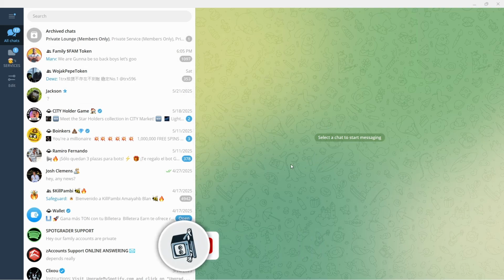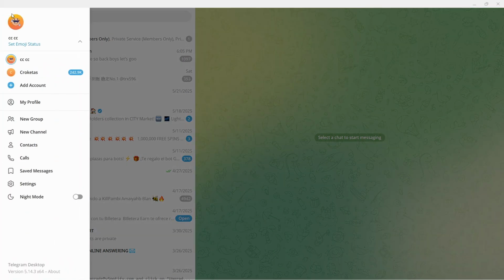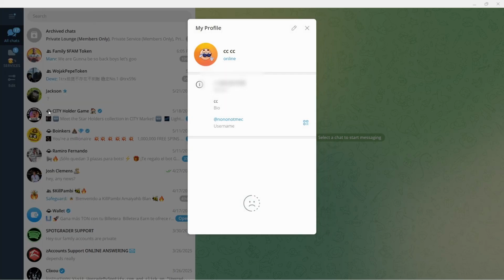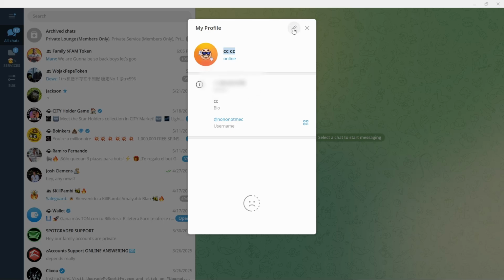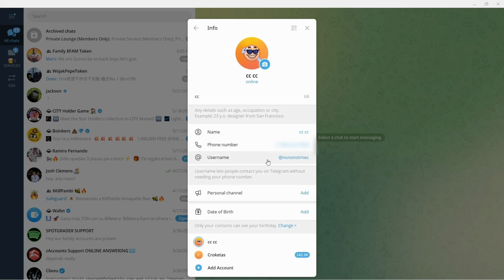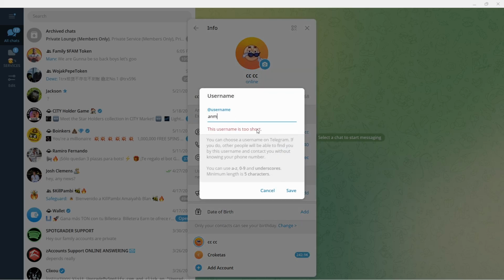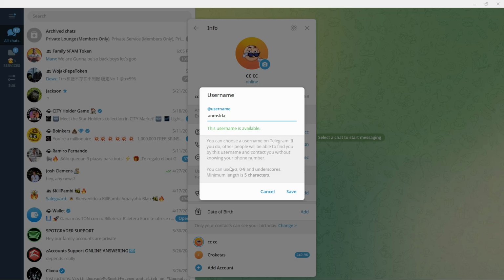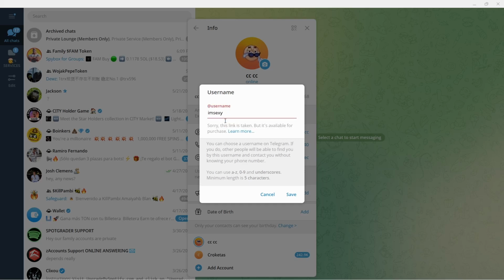How To Change Your Telegram Username (Change Telegram @)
Need to change your Telegram username? This easy tutorial walks you through the updated 2025 process to update your Telegram handle in seconds.